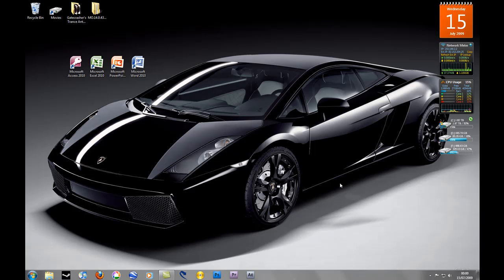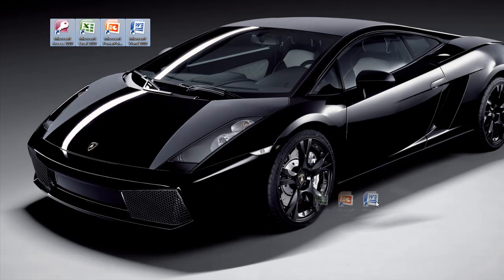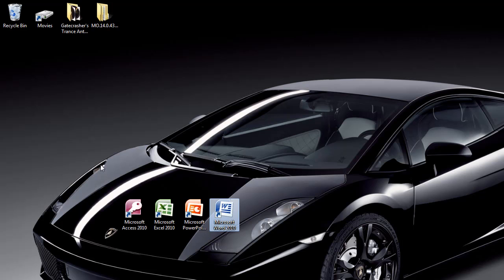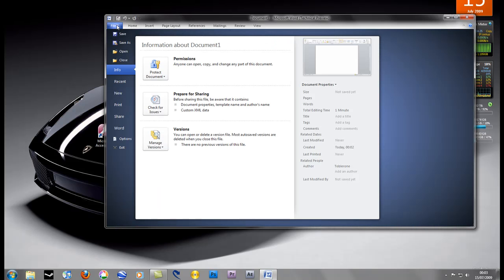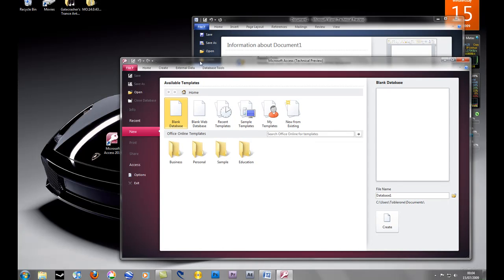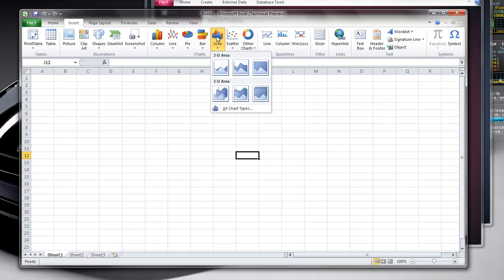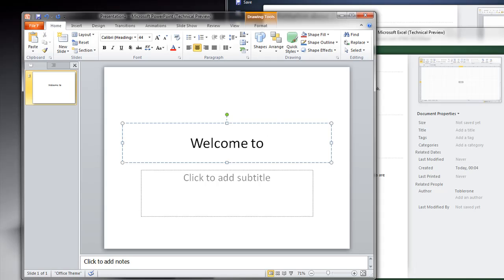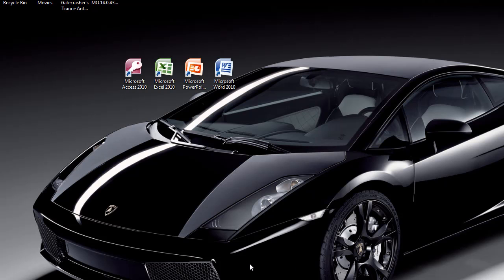(HD) Microsoft Office 2010 Technical Preview (Beta 1) Quick Look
I would be happy to answer any questions in the comments section and via private message